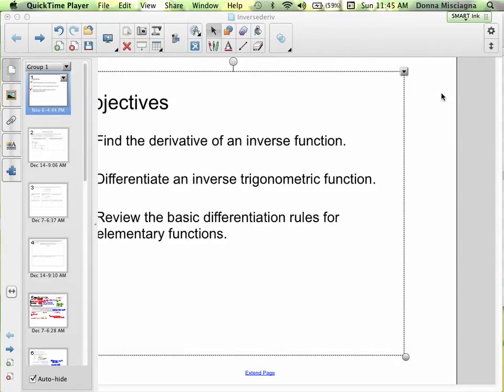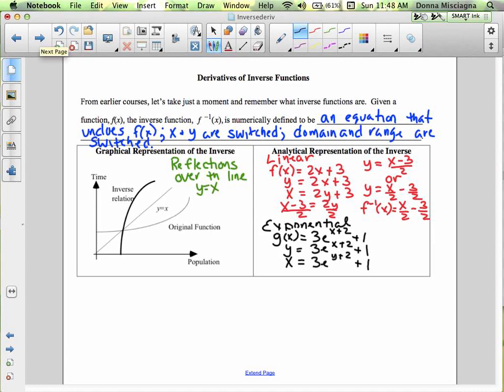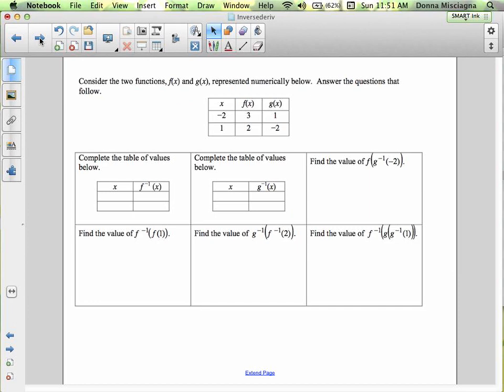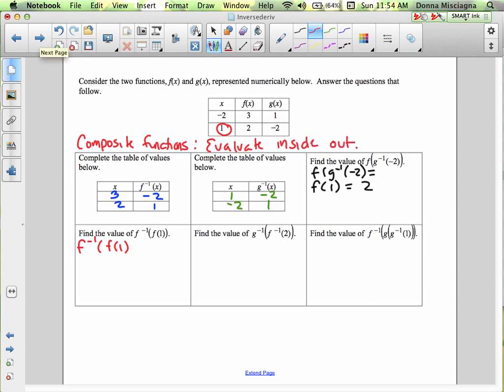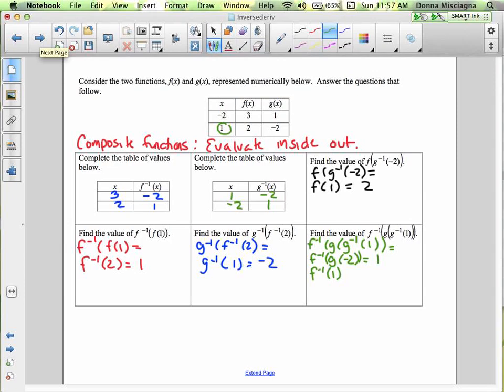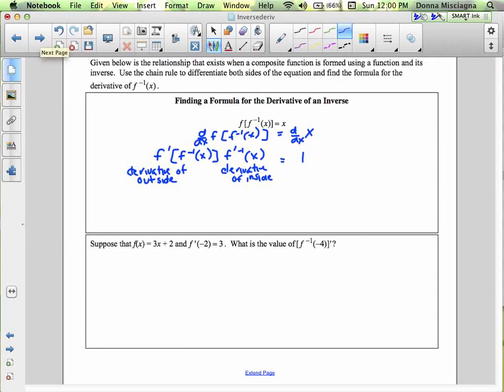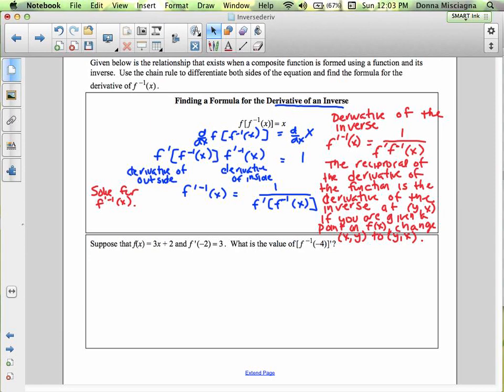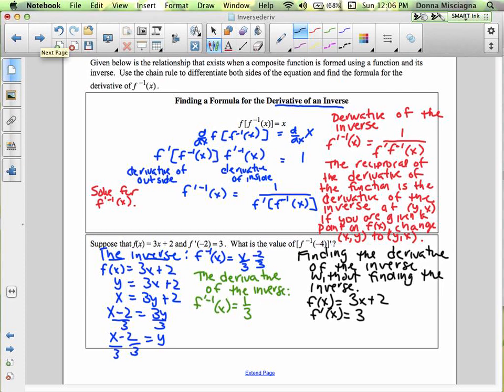Intro to Finding the Derivative of an Inverse Broadband